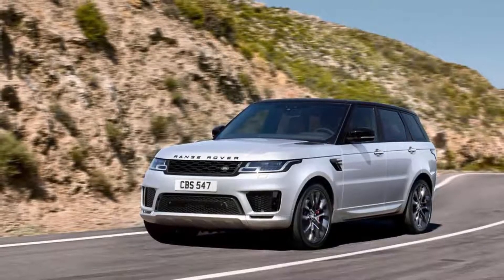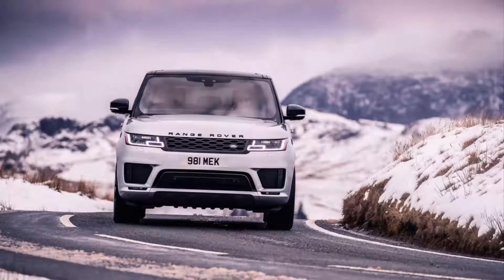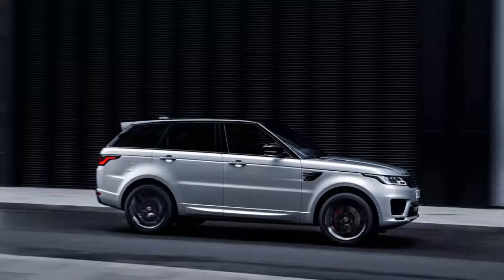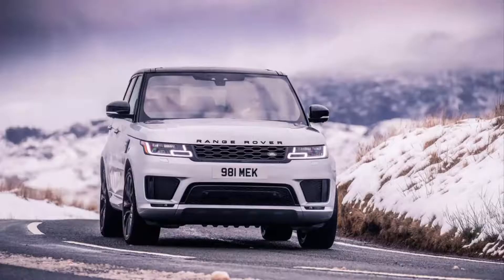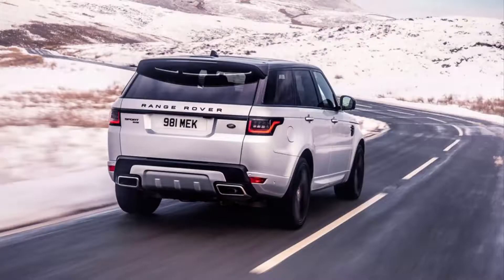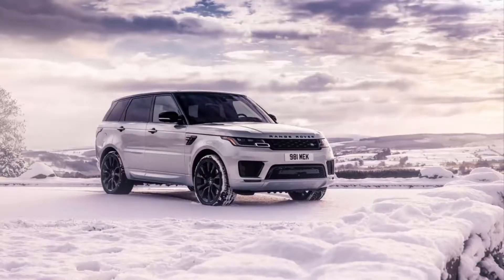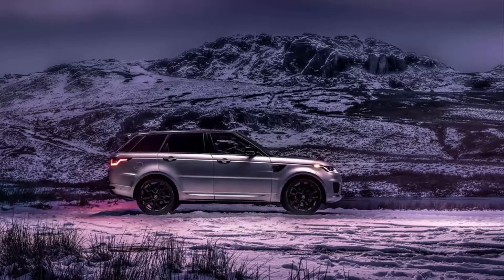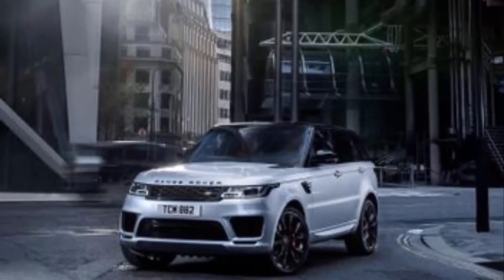2019 range rover recreation hst rocks a new inline-6 and slight hybrid combo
what is higher than shoving a new directly-six engine into a perennially stable luxurious suv? throwing a forty eight-volt mild hybrid in there, too, that is what. it is the concept in the back of the range rover game hst.

land rover on wednesday unveiled the variety rover game hst, a special edition with a brand new member of jaguar land rover's ingenium engine family. this new turbocharged three.0-liter i6 is said to be smoother and more potent than the antique v6. it places out about 395 horsepower and 406 pound-feet of torque, enough to get the suv to 60 mph in 5.9 seconds.

to help combat rapid lag and offer higher reaction, land rover outfitted the powertrain with an electric powered supercharger than can spin up to a hundred and twenty,000 rpm in only half a 2nd. some of that juice will come from a brand new 48-volt mild hybrid machine also suited to the variety rover recreation hst. similarly to presenting juice for the electric supercharger, it makes use of an electric motor to reap electricity under braking, and it need to boom the quantity of time the prevent-start device can stay activated.

of route, the powertrain isn't always the most effective special factor approximately the game hst. it also appears a chunk distinctive, way to special badges and carbon fiber trim at the hood, grille and tailgate.  alloy wheel designs are on offer, and customers can choose from 5 exceptional paint colorations -- black, white, silver, purple or grey. crimson brake calipers are standard, but greater demure customers could have them in grey.

internal, there may be a new colour sample at the the front seats, and both the steering wheel and equipment lever are precise in suede. there may be as a minimum one hst badge in the automobile as nicely, if you forget about what you are riding.

land rover has handiest introduced the range rover game hst for the United Kingdom so far, however it should not be long before the corporation unveils the identical trim for us-spec range rover sports. in the united kingdom, the hst will set you again £81,250 (about $105,000).